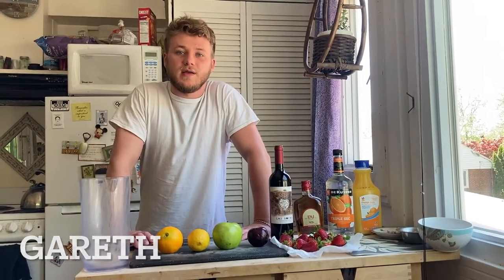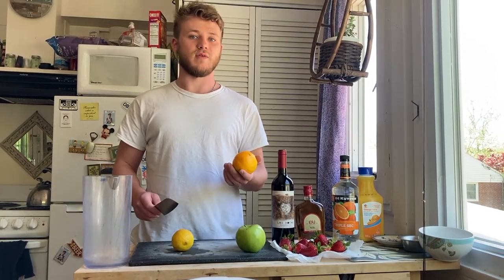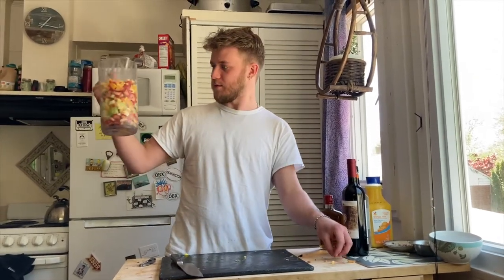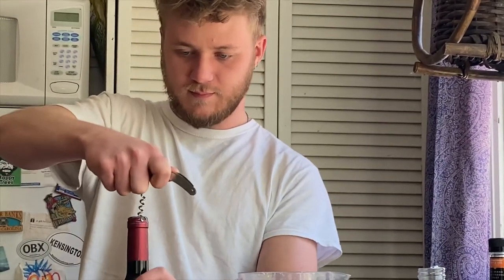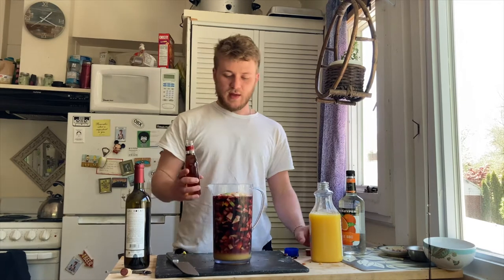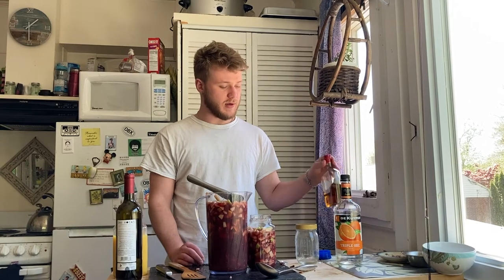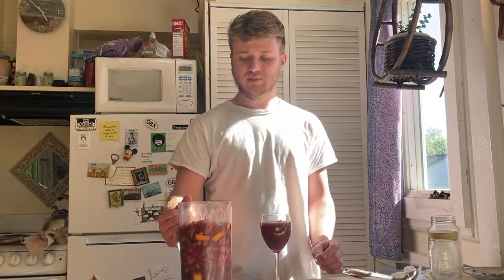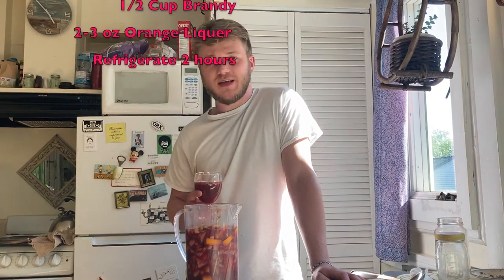Informative Speech - Sangria